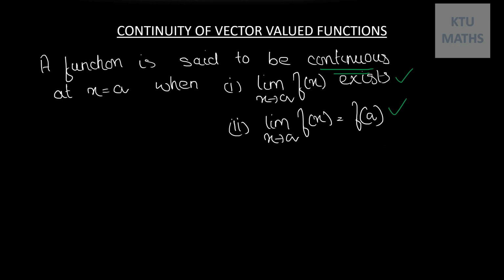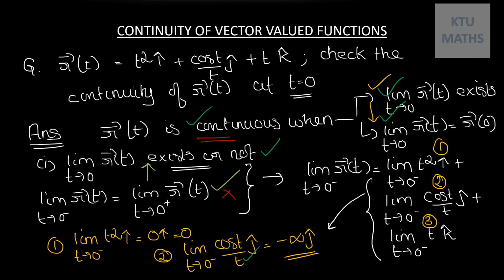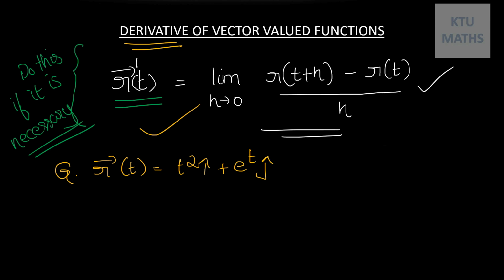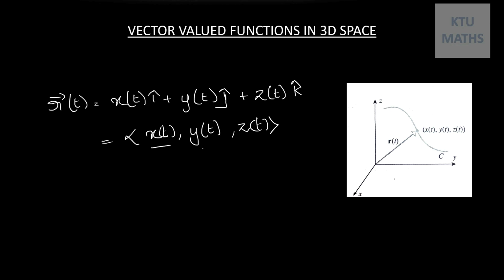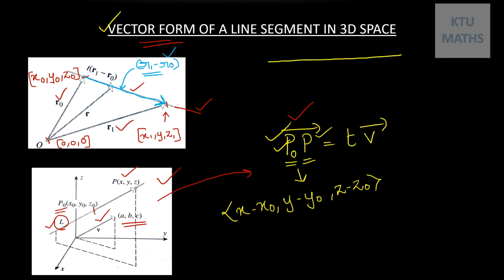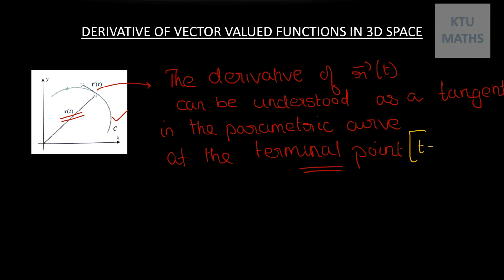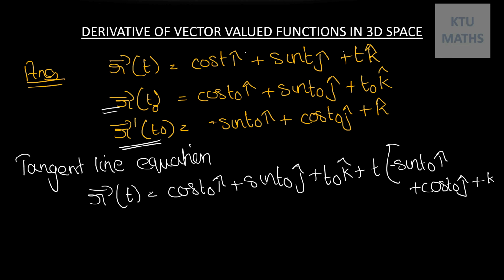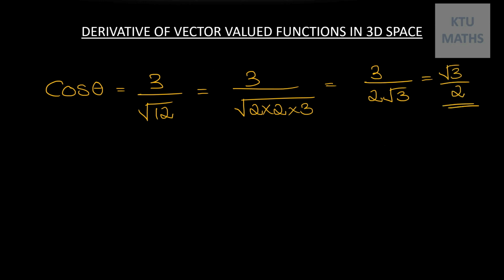KTU S2 Math 2019 | Module 1 | Topic 2: Derivative of Vector Function and Geometrical Interpretation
In this video, the topic from the KTU 2019 syllabus, derivative of vector function and geometrical interpretation is discussed.

Previous topic: KTU S2 Math 2019 | Mod 1: Calculus of Vector Functions | Vector Valued Function of Single Variable

Please also watch the miscellaneous videos: